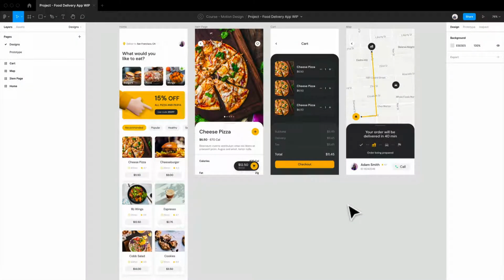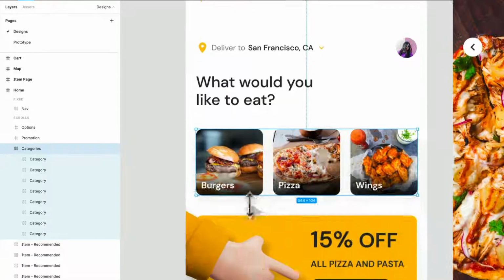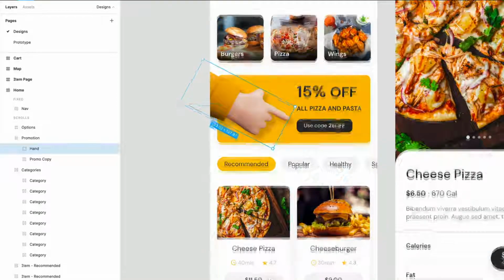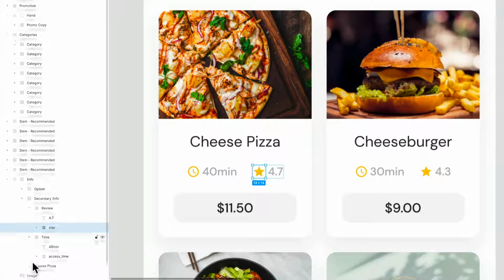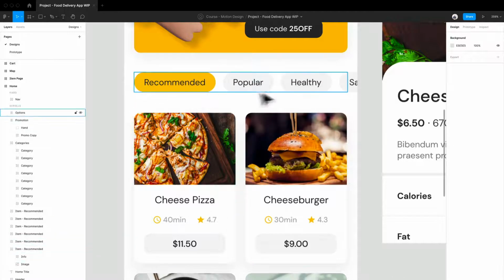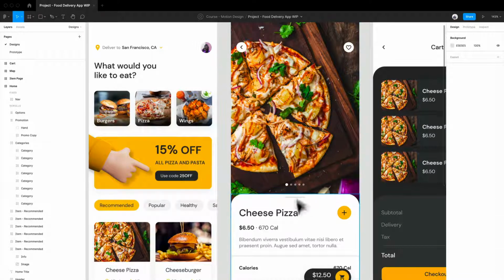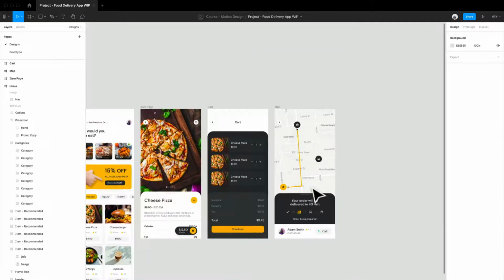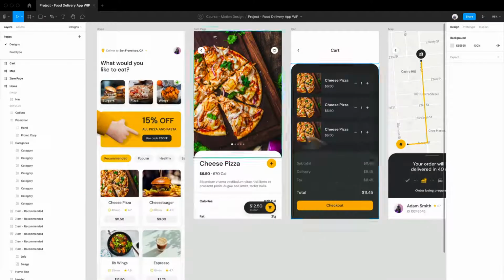Motion Design with Figma (Lecture 94) - Animations, Motion Graphics, UXUI -AcademyZeroToMastery -